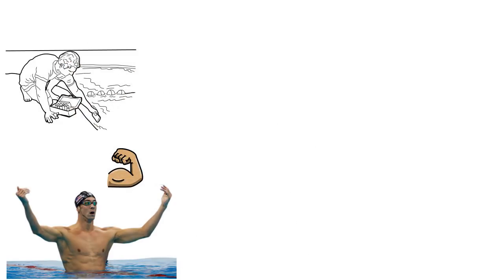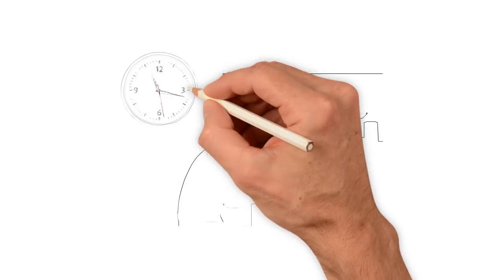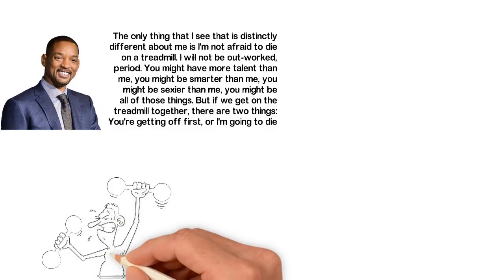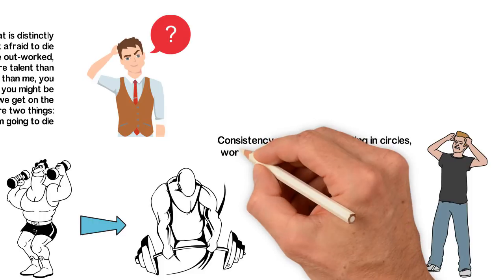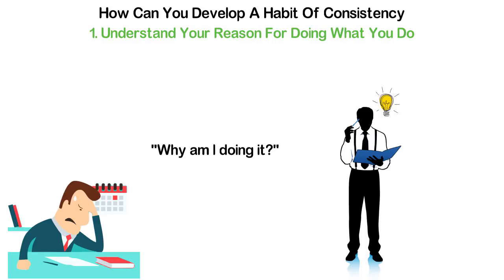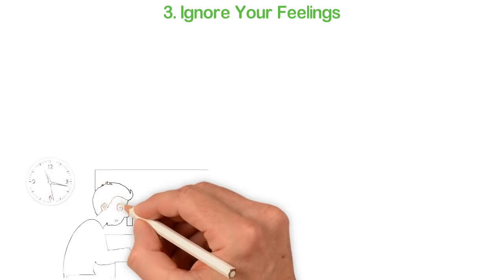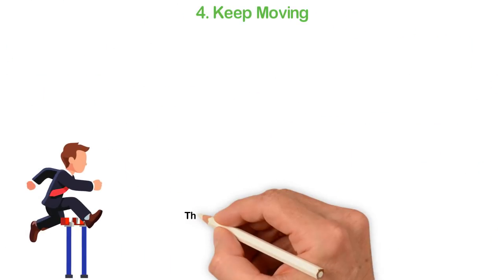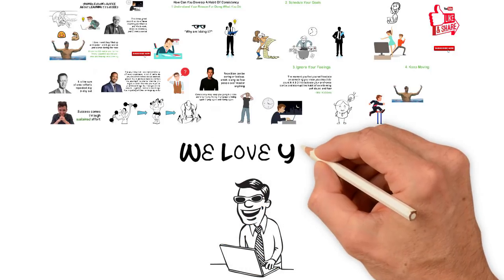Thomas Edison’s Advice, for Young People Who Want to Be Rich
It was the final of the 200-meter butterfly at the Beijing Olympics, Michael Phelps was going for his 10th gold medal and he would become the winningest Olympian ever.

However, just as he dove into the water, something happened: his goggles flooded. “I dove in and they filled up with water, and it got worse and worse during the race,” Phelps told later. “From the 150-meter wall to the finish, I couldn’t see the wall. I was just hoping I was winning”, he added

Guess what? He actually won. Surprised? How did that happen?

American inventor and businessman, Thomas Edison once shared the secrets to success.

In this video, I’ll share with you one of Thomas Edison's advice about learning to succeed using 3 important strategies. This, I believe will help you become a successful person.